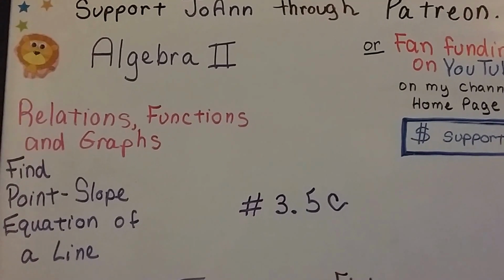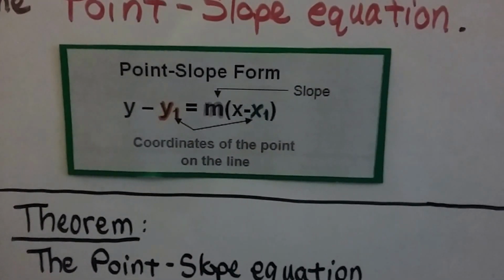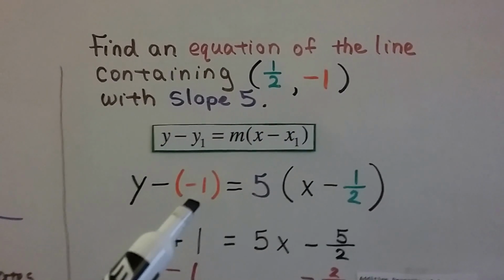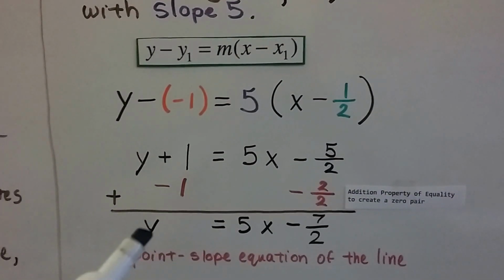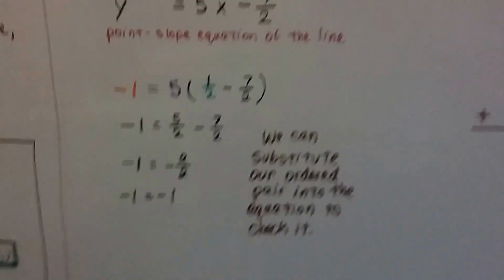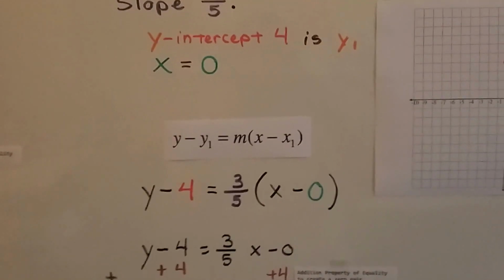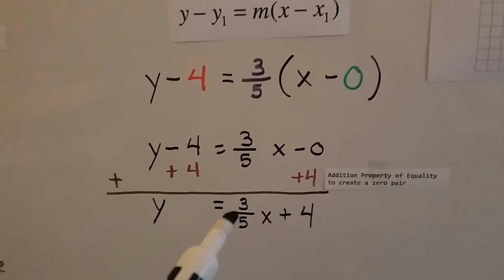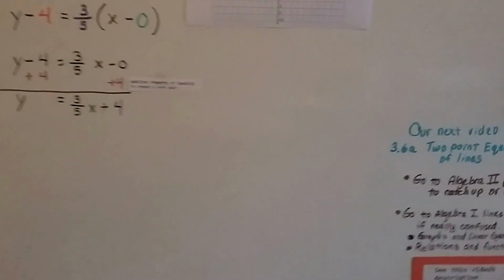Algebra II 3.5c, Find Point-slope equation of a line & Theorem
An explanation of how to find an equation of a line using the point-slope formula (or equation). This is different than point formula.

helping you,
Every dollar helps me, Bitsy and Lola!